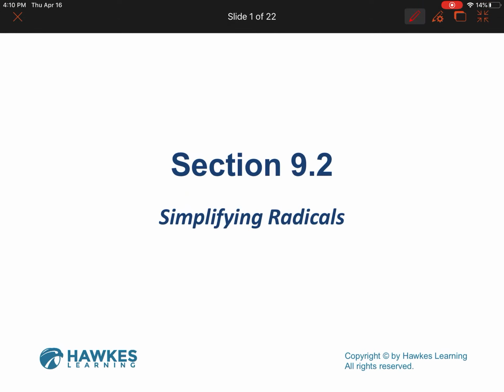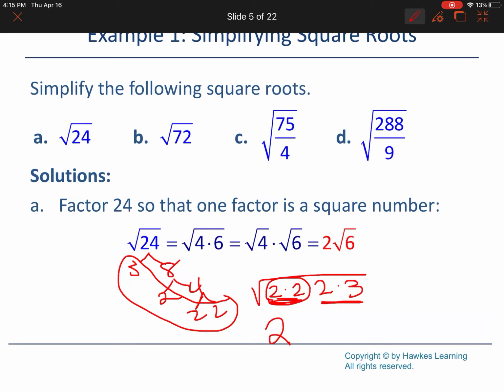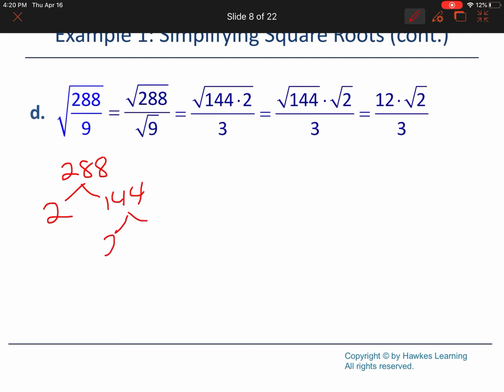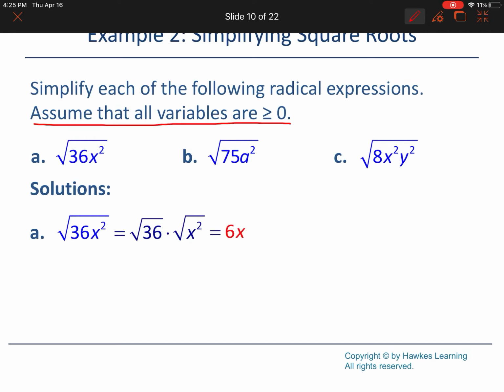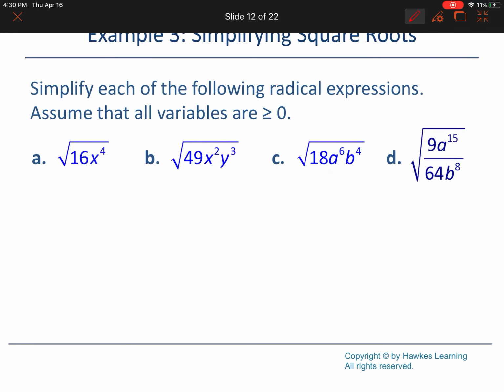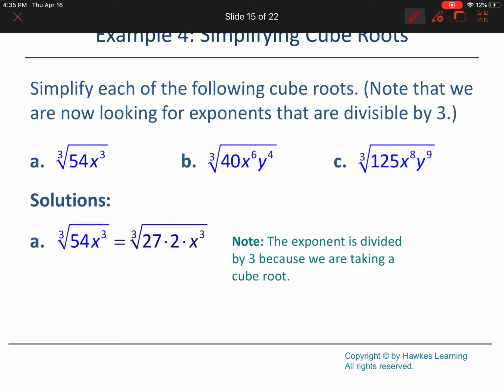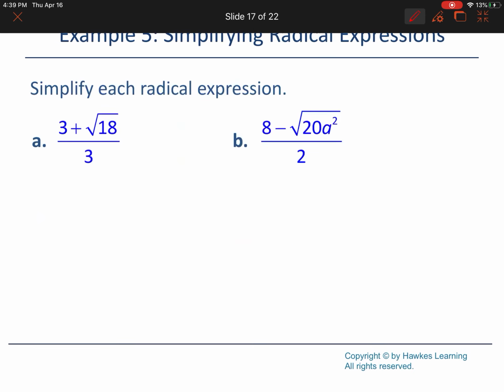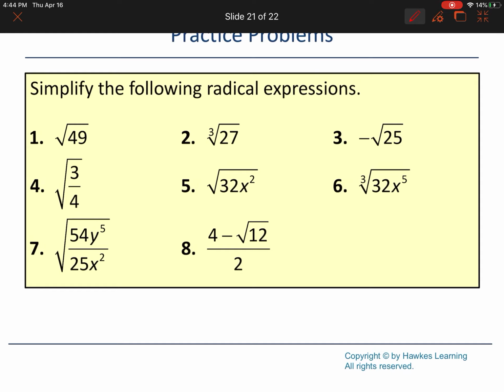Math 800 section 9.2